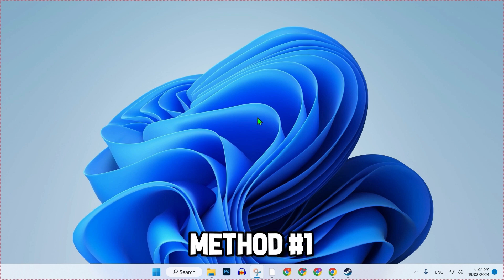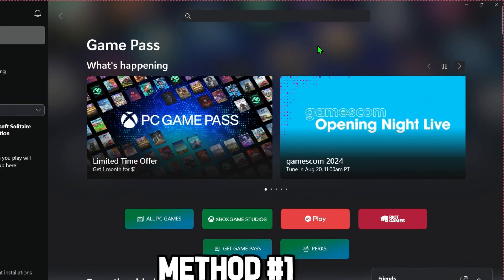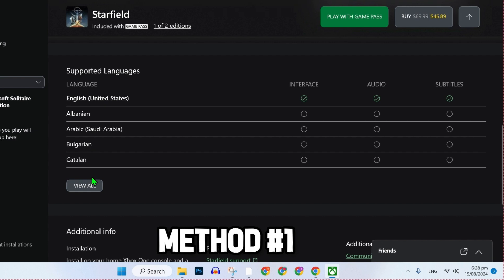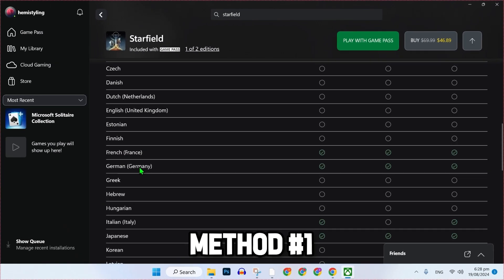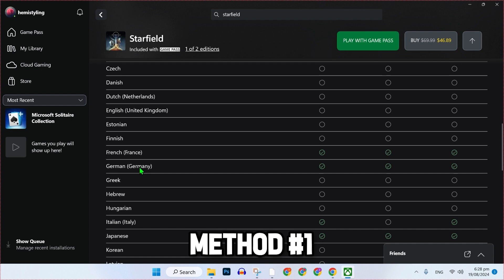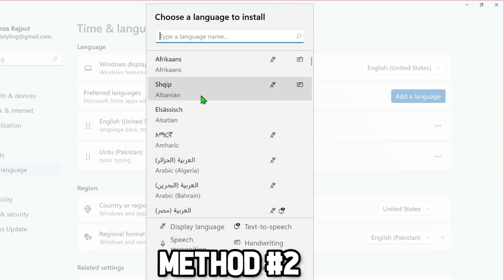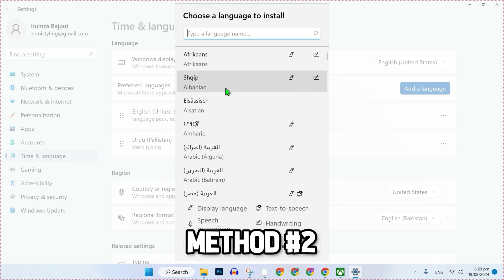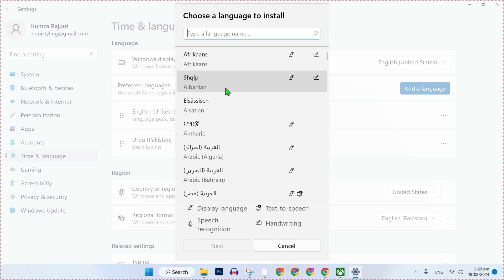How To Change Language on Xbox App & Games Game Pass (2025 Updated Way)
In this Tutorial you'll learn How To Change Language on Xbox App & Games Game Pas in 2025.

"Want to change the language on your Xbox App or within your Game Pass games? In this tutorial, we'll guide you through the steps to switch the language settings on the Xbox App and in Game Pass games, ensuring you can enjoy your gaming experience in your preferred language.

We'll cover how to adjust language settings in the Xbox App, as well as how to change the language for individual Game Pass games on both PC and console. Our clear, step-by-step instructions will help you easily customize your language preferences.

By following our guide, you'll be able to change the language on the Xbox App and your Game Pass games with ease. Watch now to make sure your gaming experience is tailored to your needs!

By The End Of This Tutorial, You'll Have a Fully Known By How To Change Language on Xbox App & Games Game Pas